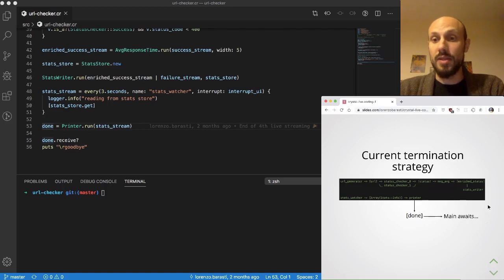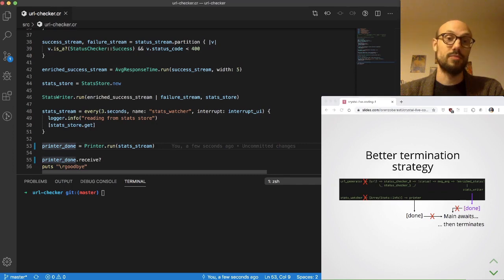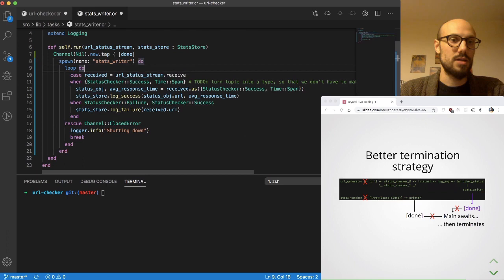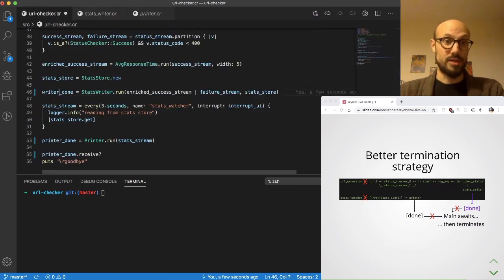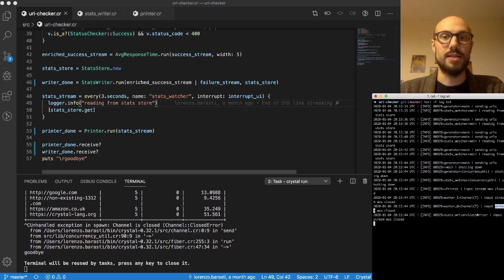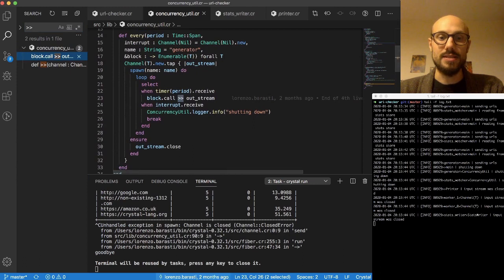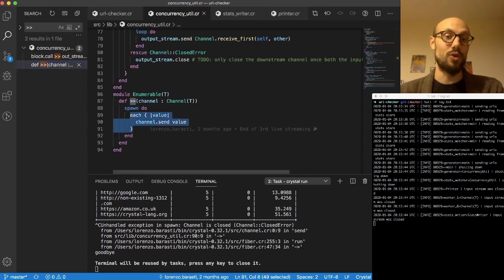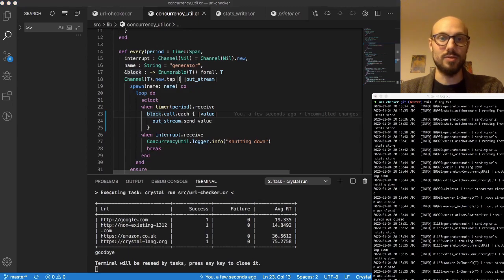8.1 Orchestrating fibers termination in Crystal - Live coding a URL checker in Crystal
You might have noticed that, as our concurrent application grew in complexity, some fibers started "escaping" our termination strategy.
1. Our app features two independent pipelines, one reading from the web and writing to an in-memory store, and one reading from that in-memory store and writing to a UI. We currently signal user-required termination to both, but only wait for the UI pipeline to shutdown. Let's fix this!
2. When CTRL+Cing out of the app, you might occasionally observe some stacktraces being printed on the console. These are due to some unsupervised fibers spawned by our own Enumerable#» method. Let's refactor the code to avoid instantiating those fibers altogether.